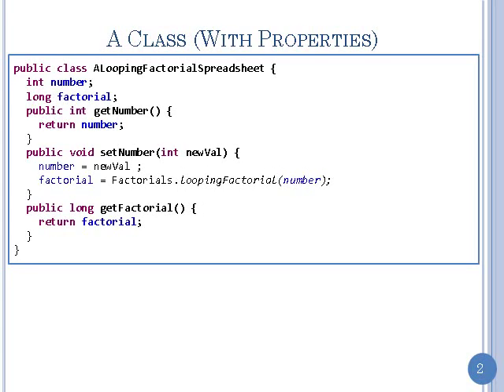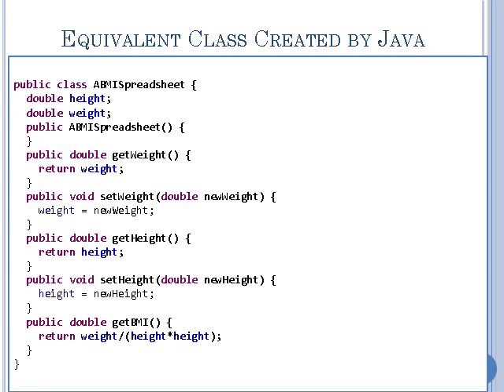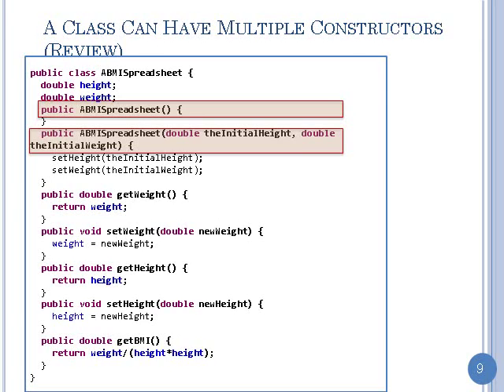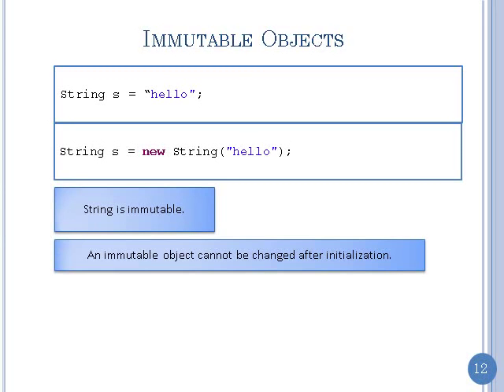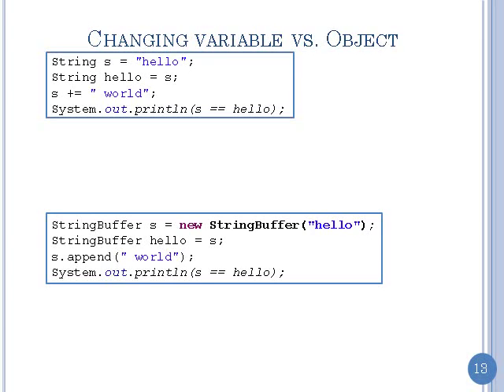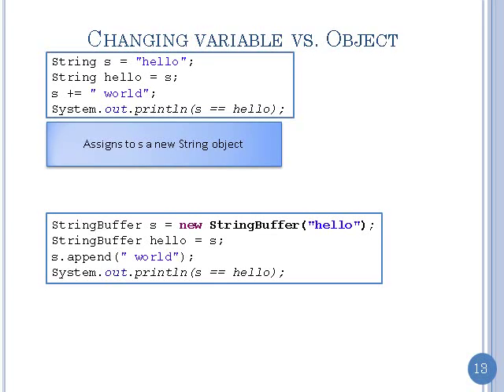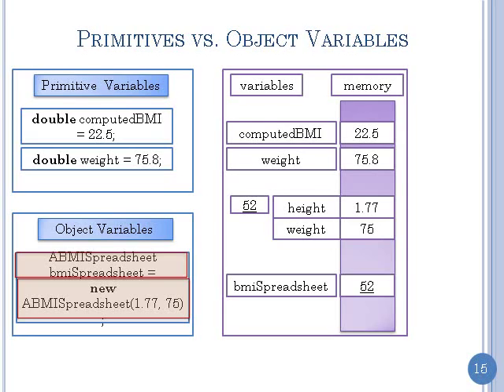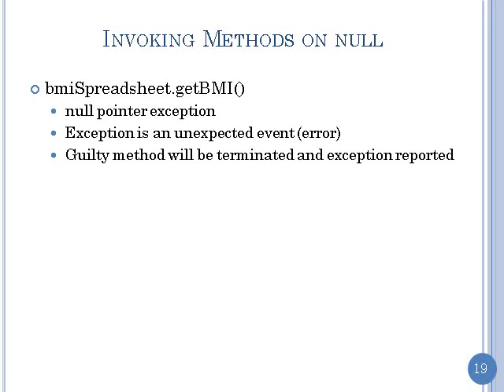Constructors and Pointers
Video created from my 401 Fall 13 lectures.  for the pdf.